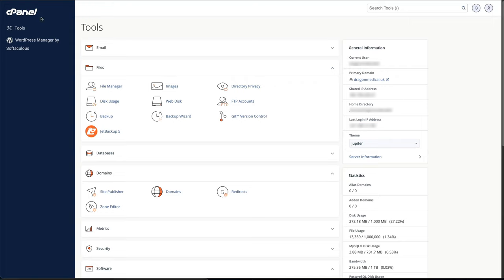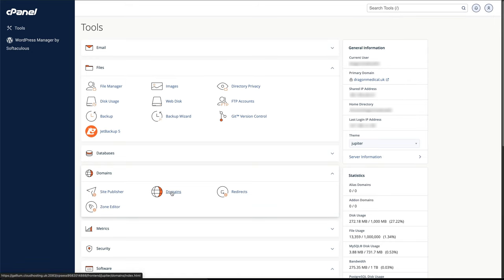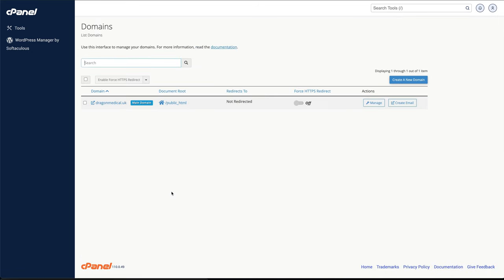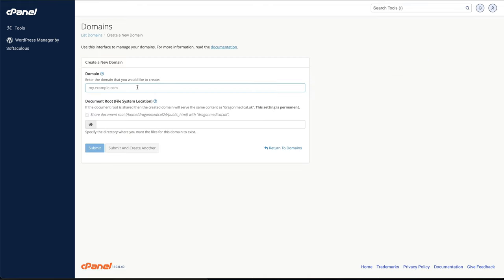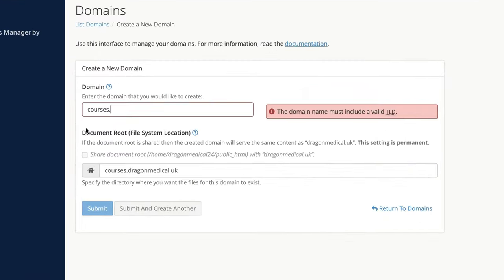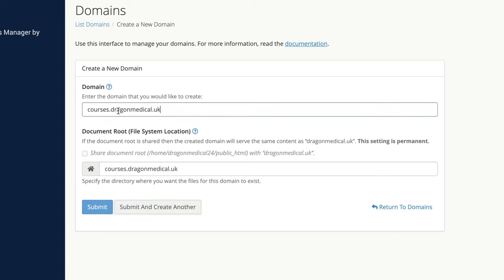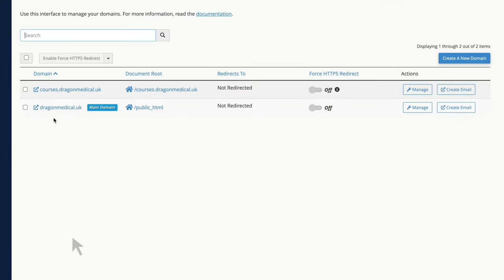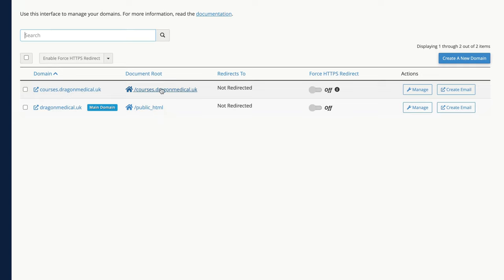How to create a subdomain in Cpanel - quick guide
Domains, create domain,